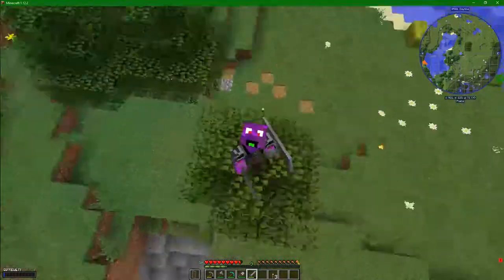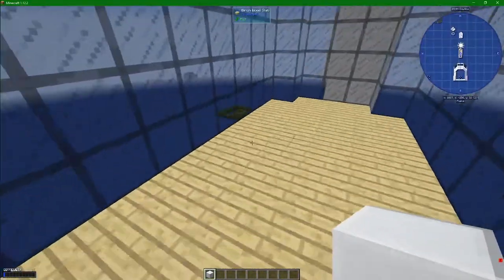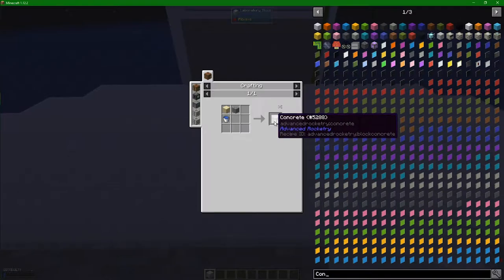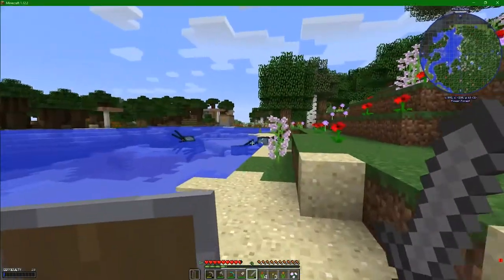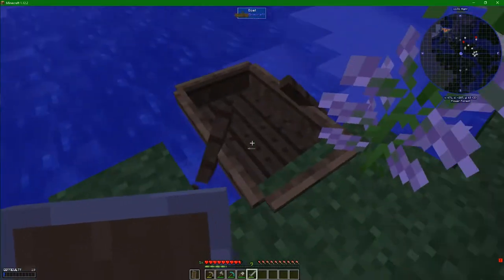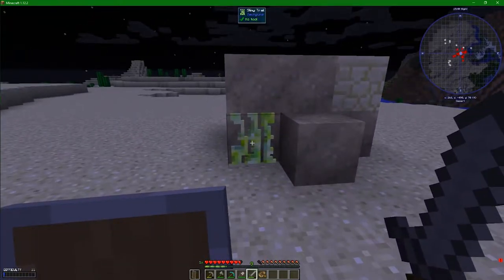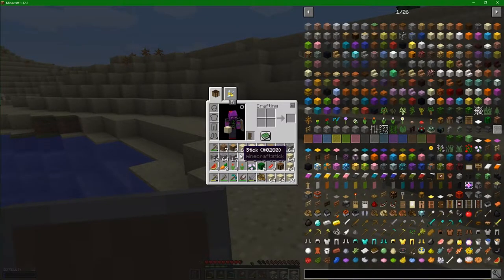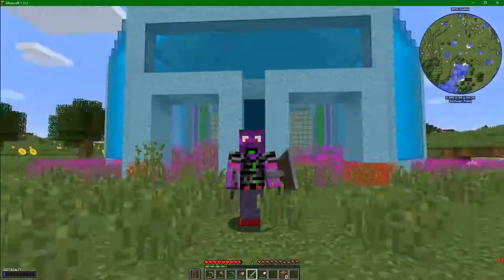Atom Smasher - 3 - Base Designs